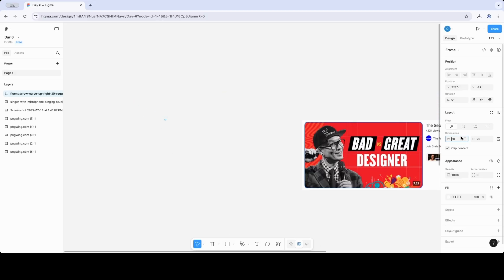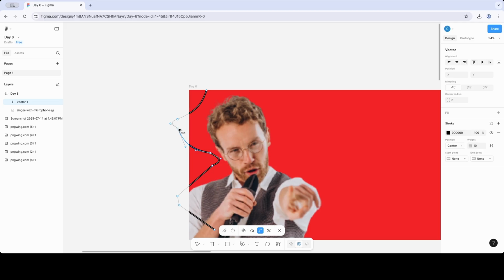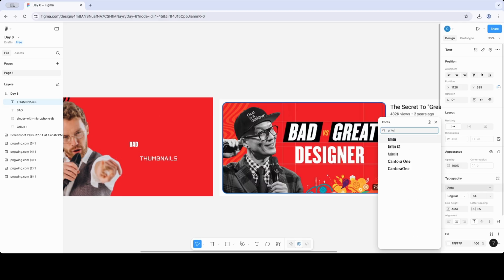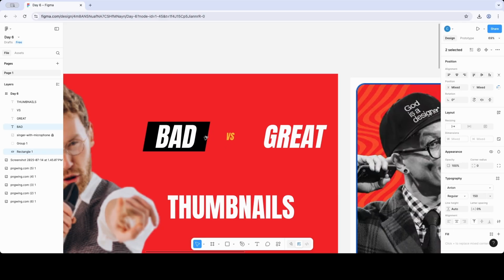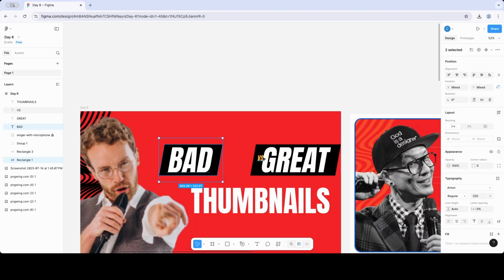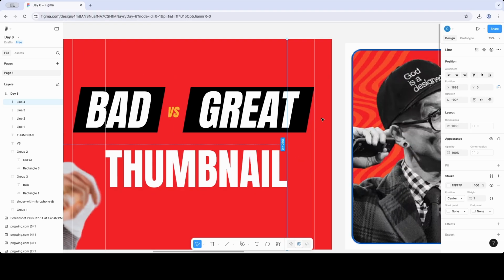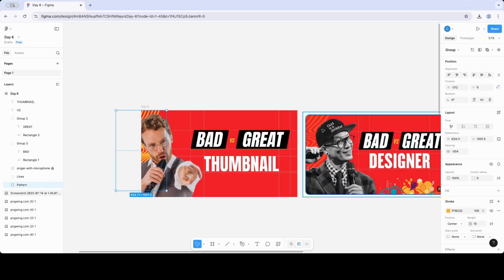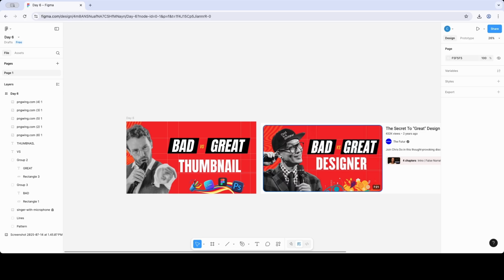The Secret To "Great" Thumbnail is Simpler Than You Think